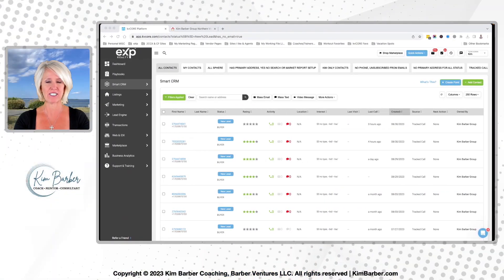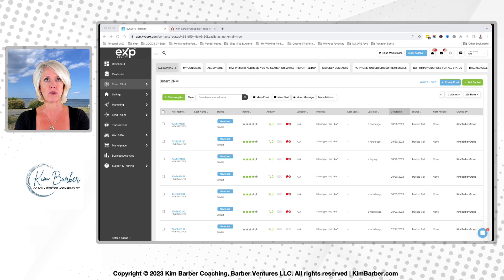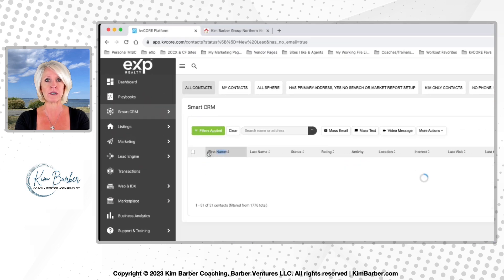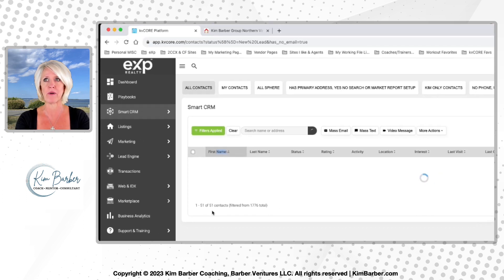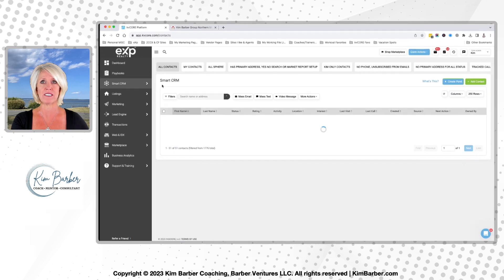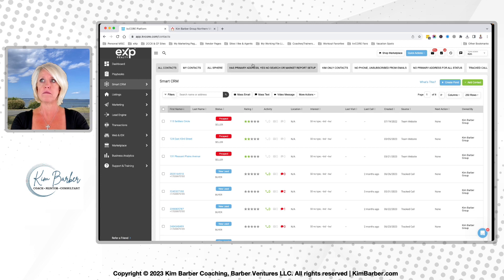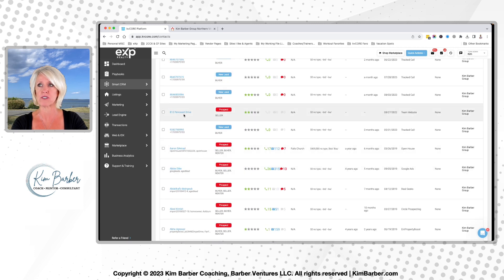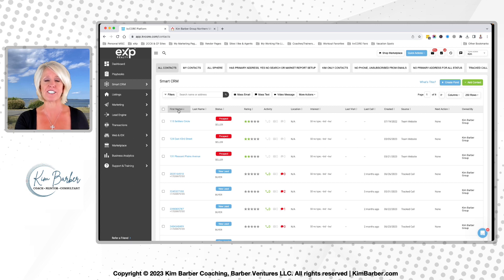How To Organize your Leads Using kvCORE Filters | Smart Number Secret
Knowing how to use CRM filters saves time, helps you to organize and manage and organize your leads to see the best leads!

In this video, I show you a  must have filter for every kvCORE real estate agent user needs! Stop letting junk, and smart number calls, and turn your kvCORE CRM into junk!

Run your real estate business like a boss while harnessing the power of kvCORE!

💯 Get more of my Tips & Tricks so you can crush it with lead gen, strategy & conversions!

💥 Partner with me at eXP Realty and join my TeamBossAgents, and get everything below for Free!  💥

📚 CHAPTERS
0:00 - Introduction to Smart Numbers in KV Core
0:16 - Smart Number Management: Lead Filtering Techniques
0:55 - Maximizing KV Core Efficiency: Tips and Tricks
1:27 - Demonstration: Cleaning Your Contact List
2:56 - Detailed Tutorial: Setting Up CRM Filters
4:01 - Smart CRM Navigation and Filter Customization
6:01 - Review and Audit: Maintaining a Quality Database
7:25 - Conclusion and Call to Action
Kim Barber is a global team leader, business coach and licensed agent at eXp Realty
🏆 Nationally Ranked since 2004, 800+ Sales, $325+M Sales Volume
🏆 ICON, Platinum, and Centurion Team and Award Winning Agent
🏆 Agent Success Coach and Consultant, Kim Barber Coaching
🏆 Founder Kim Barber Realty Group, Northern Virginia
🏆 Innovative Technology Leader since 1998

💯 FREE access to all bossAgentAcademy Courses and Templates
🏦 FREE access to Kim's Million Dollar Lead Follow Up System
⚙️ FREE KVCore Training, Strategies, & Campaigns
🤫 FREE access to weekly PRIVATE Mastermind calls and library
📗 FREE agent ATTRACTION training
🏆 FREE COACHING & MENTORSHIP from me with direct access when needed
💯 JOIN daily ACCOUNTABILITY calls
🏡 FREE copies of custom listing presentation & video assets
🚀 Access to my real estate team
🤗 Fun and More!